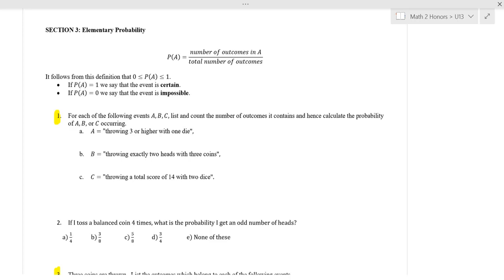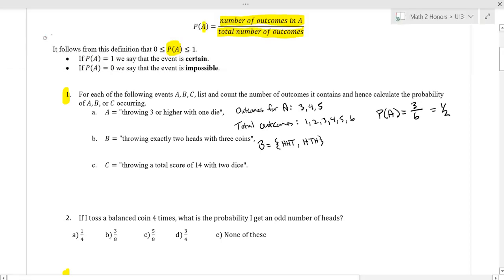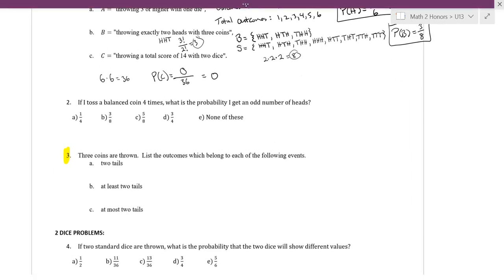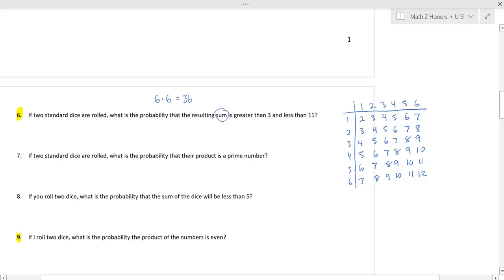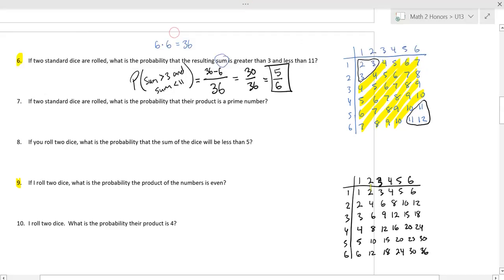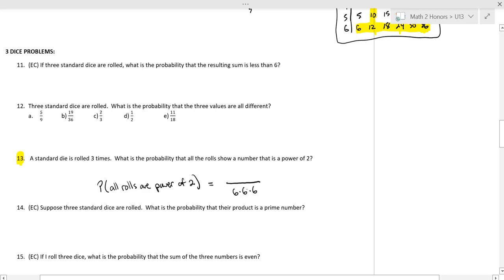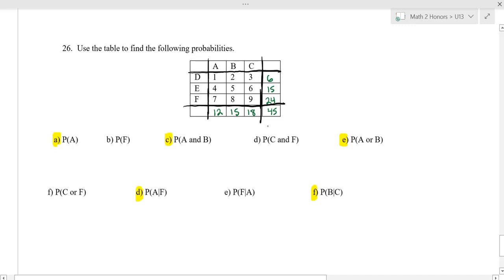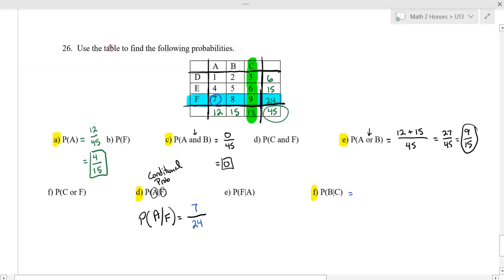13.3 Elementary Probability Lesson